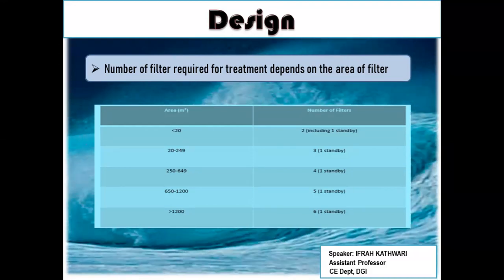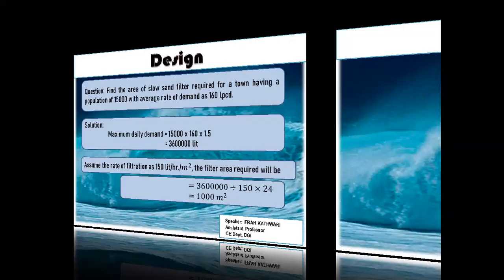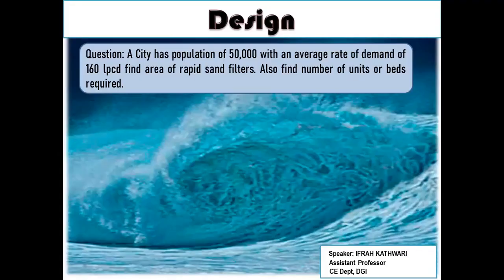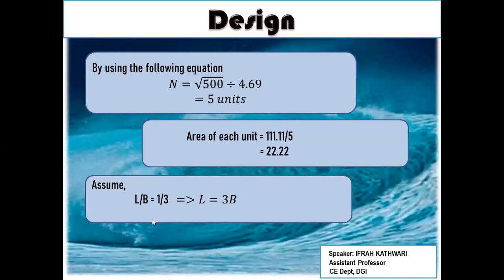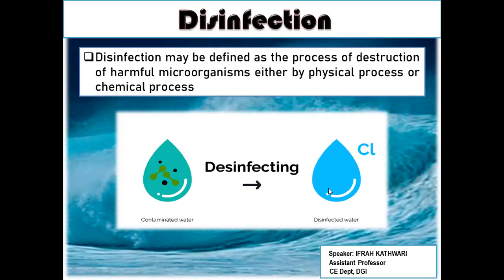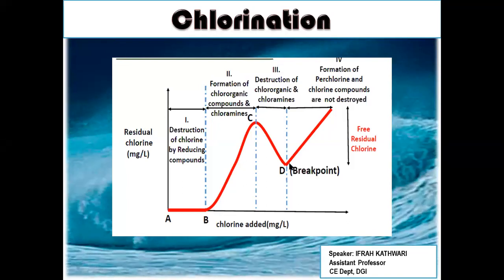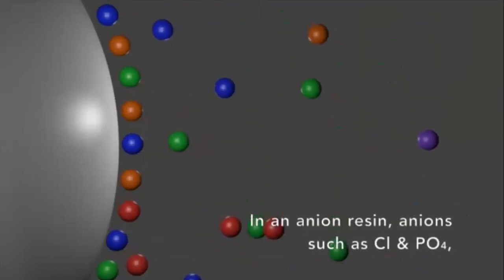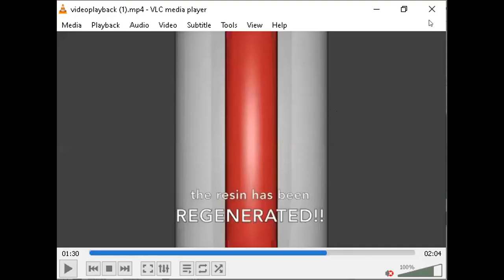FILTRATION (Part II)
This video covers the following topics:
1. Rapid sand filters.
2. Water Softening.
3. Disinfection
     a) Physical process.
     b) Chemical process
           i) Chlorination